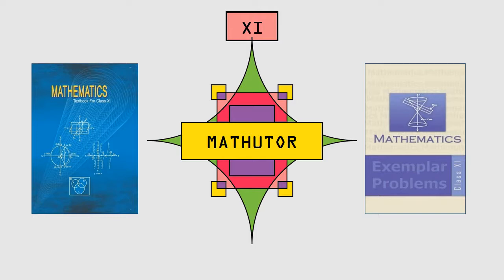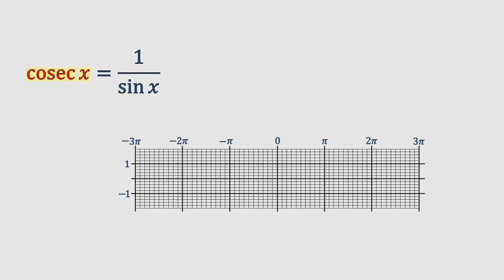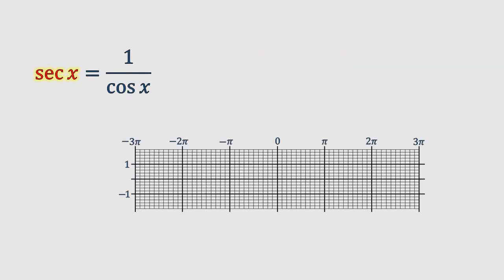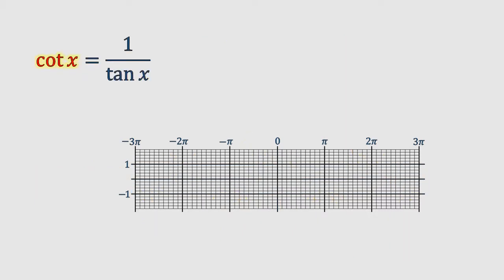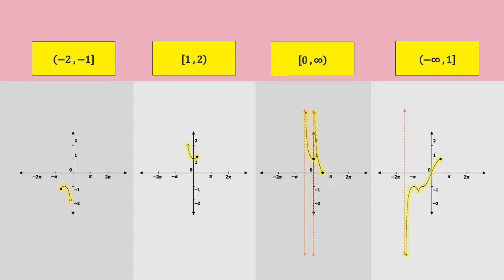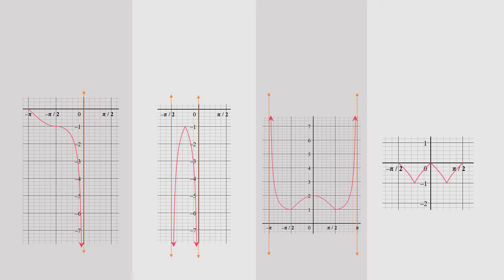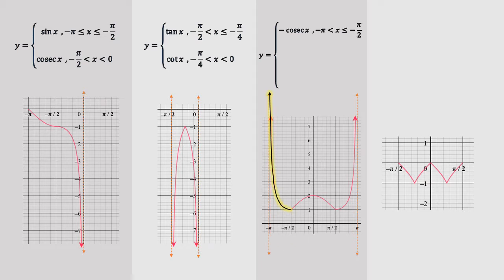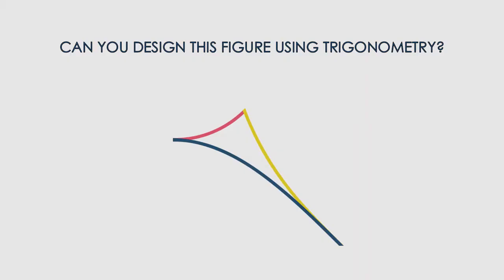308, LESSER KNOWNS, TRIGONOMETRY, CLASS 11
This is episode eight for Chapter 3: "TRIGONOMETRY".
In this episode we sketch the graphs of the three less commonly used trigonometric functions – cosecant, secant and cotangent.
How to sketch trigonometric graphs in specific domains and determine their range?
How to describe piecewise trigonometric graphs based on trigonometric functions?
We encourage you to try the DIY (Do it Yourself) problems which you can pause as you work through it and the Open problem for you to put your thinking caps on.
We hope that this episode and the previous episode cements your foundation to begin with the next episode – “determining angles when the trigonometric ratio is known”.